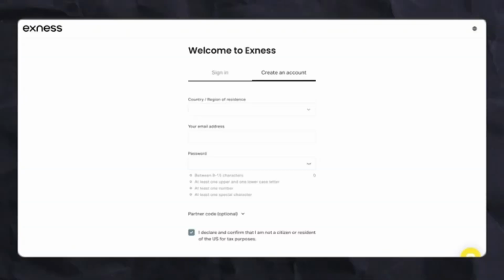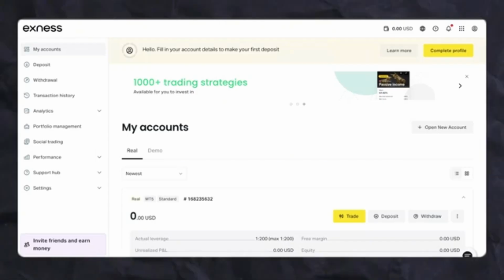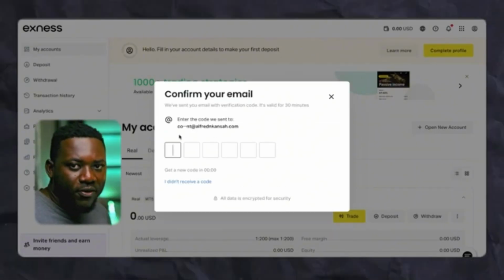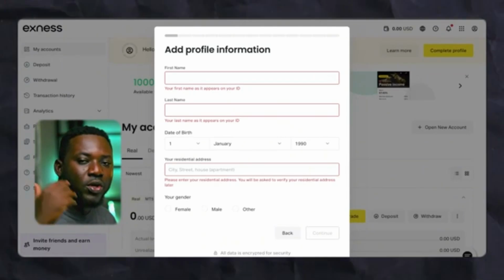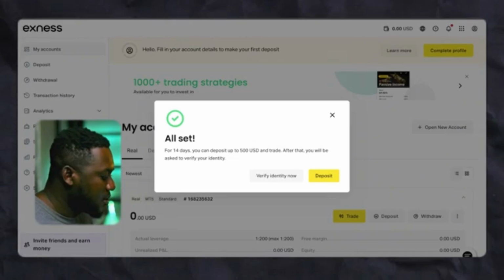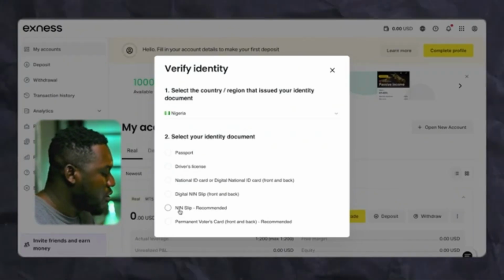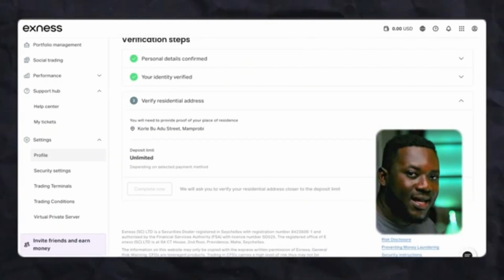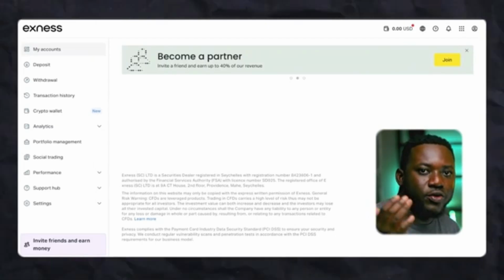How to Create an Account on Exness Broker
Keywords-:

how to create exness account on mobile
how to create exness account in india
how to create exness account in dubai
how to create exness account in uae
how to create exness real account
how to create exness
how to open exness forex account
how to open exness account
how to open exness forex account in india
how to open account in exness
how to open account in exness in hindi
how to open account in exness and deposit
how to open inr account in exness
how to open forex trading account in exness
how to exness account opening
exness account opening
exness account opening india
exness account opening 2025
exness account opening kaise kare
exness open trading account
exness open account
exness open new account